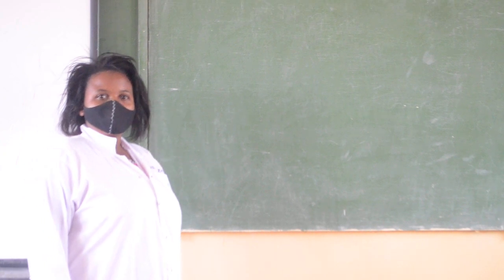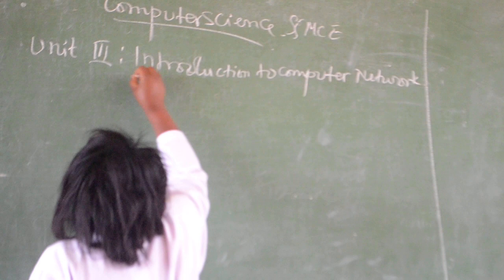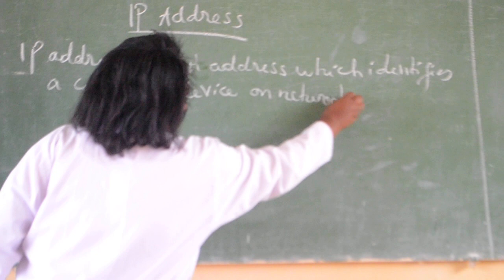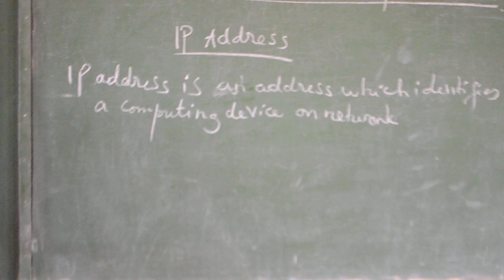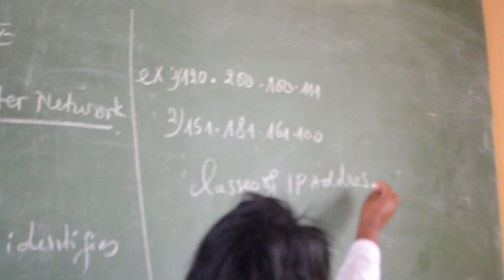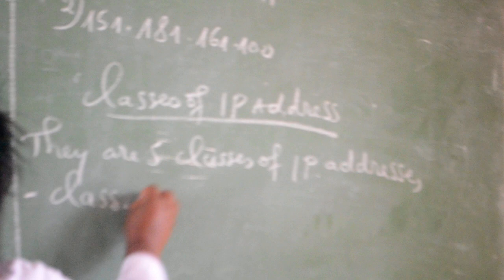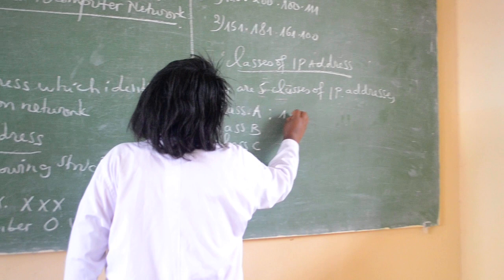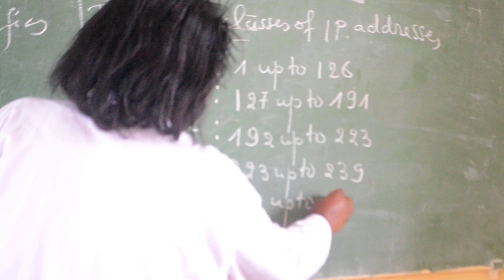DEFINITION AND STRUCTURE OF IP ADDRESS BY NYIRAHATEGEKIMANA MARIE JEANNE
TEACHING DEFINITION AND STRUCURE OF IP ADDRESS BY NYIRAHATEGEKIMANA MARIE JEANNE